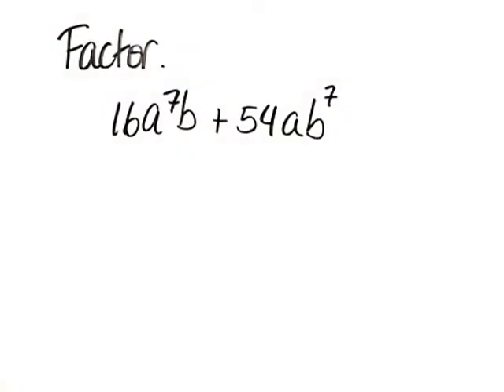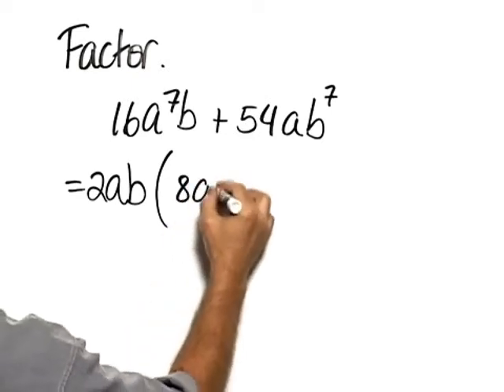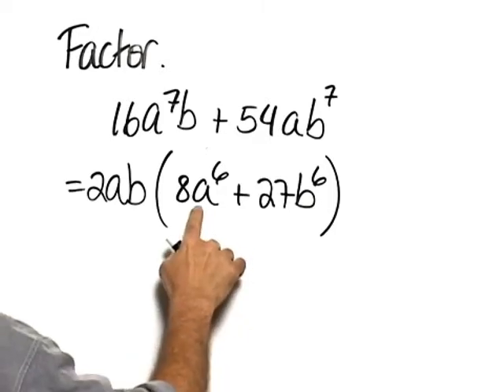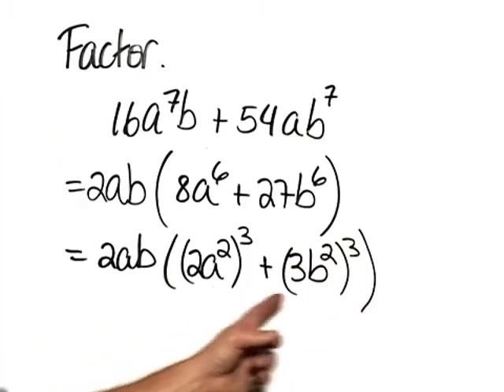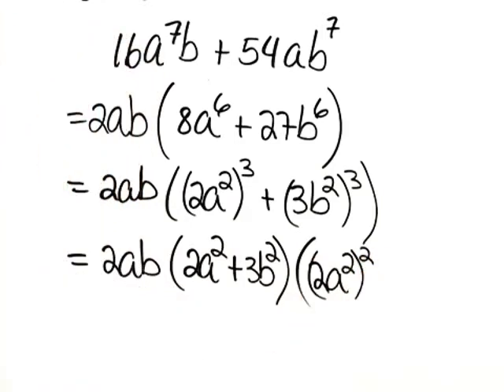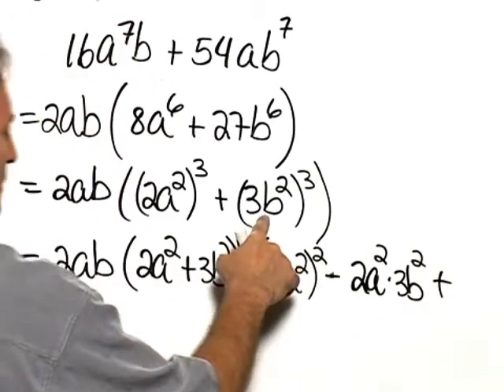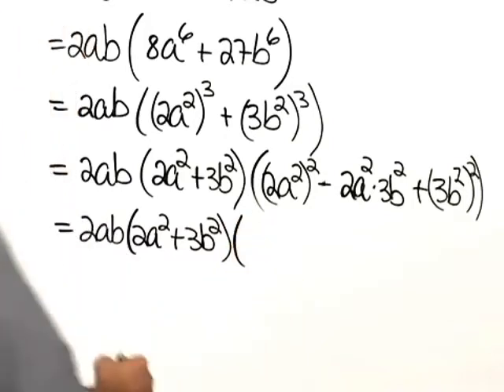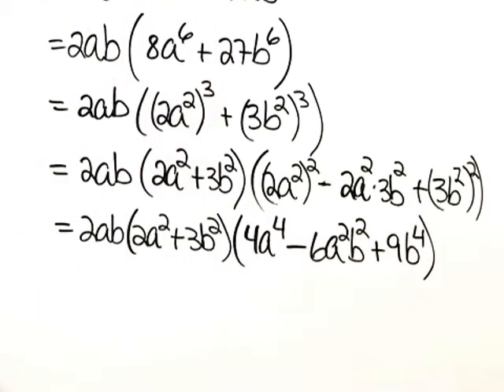Bittinger Intermediate Algebra 10e Chapter Test Prep Ch. 5 Ex. 30